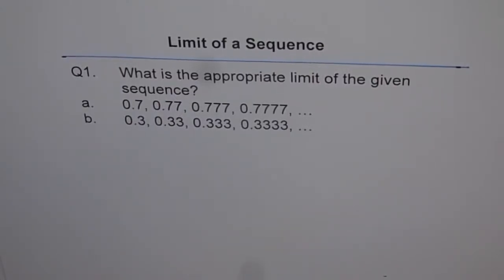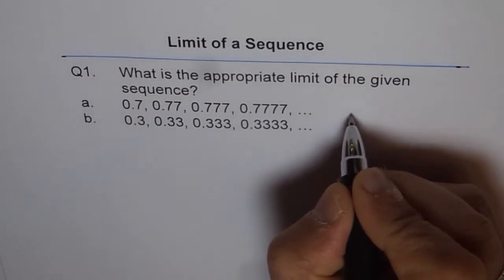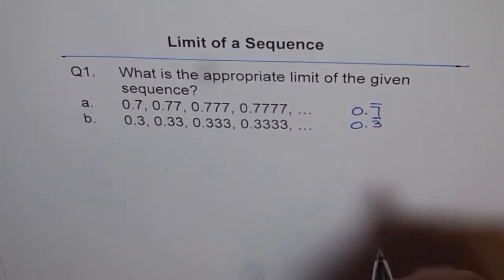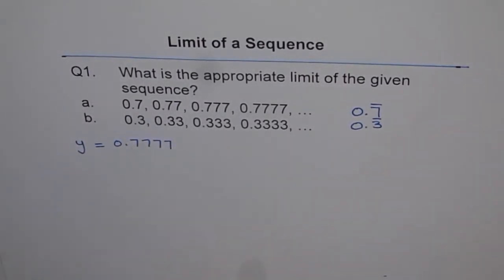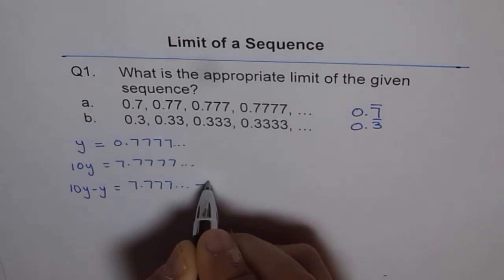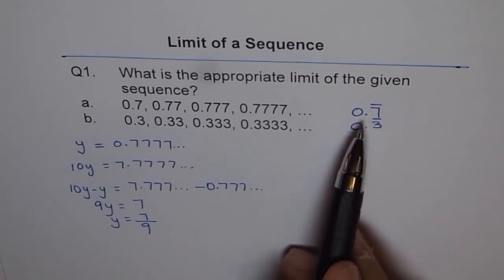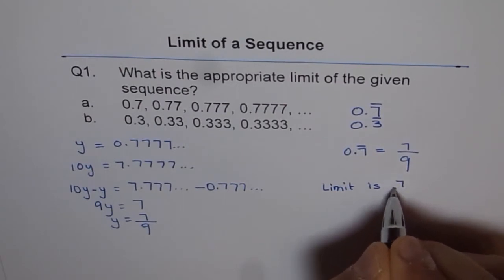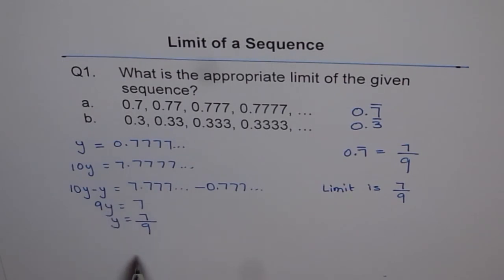Limit of Sequence 0.77777 Infinite Sum with geometric series | Grade 11 | IITJEE